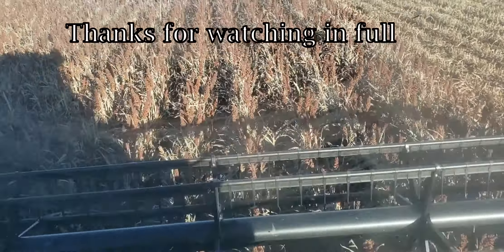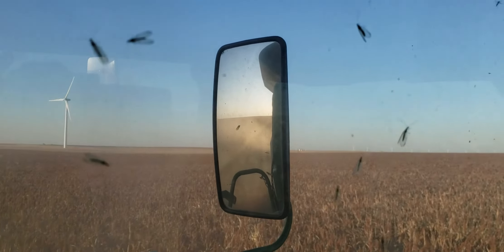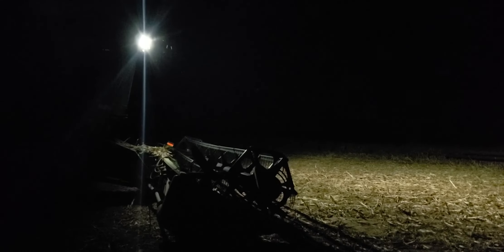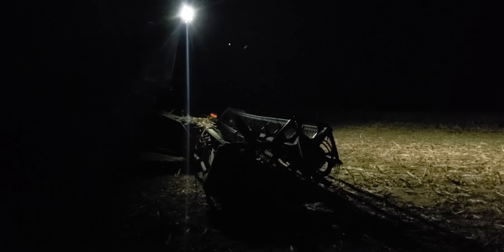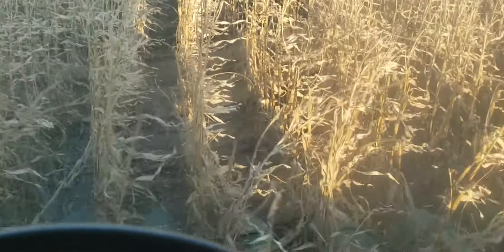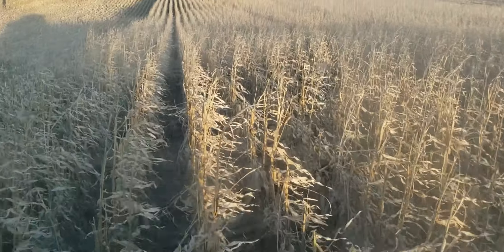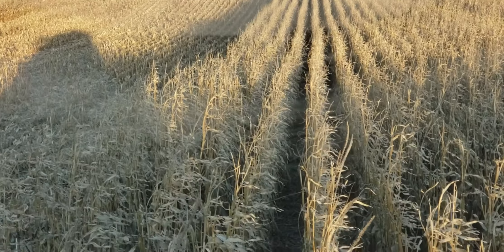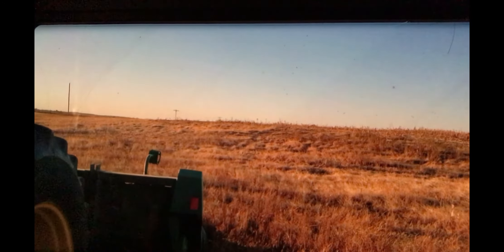In the Dark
Night time harvest footage for a different view of things.    This marks the end of fall Harvest 21019.  Milo, Corn, and Soy Beans have been hauled to the elevators.   The winter wheat is in the ground.